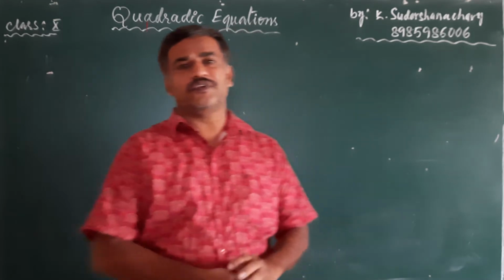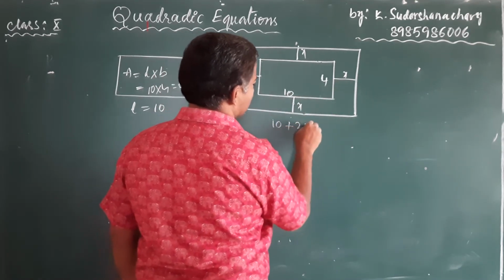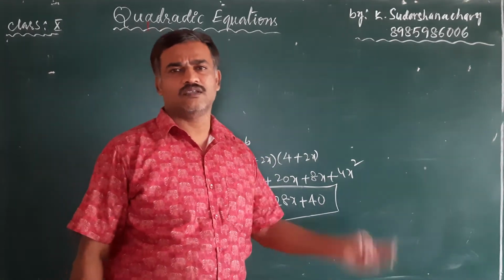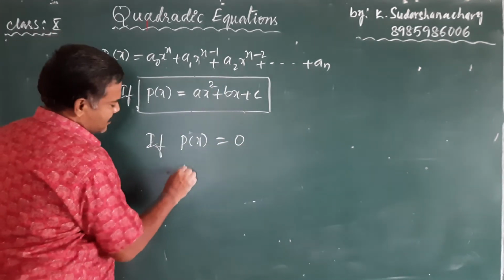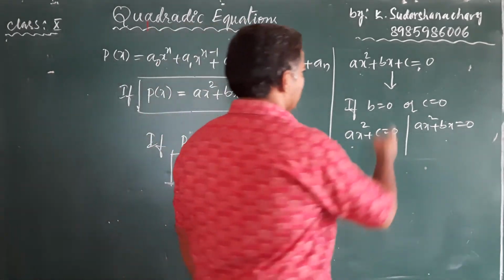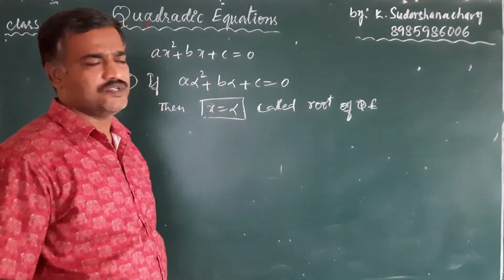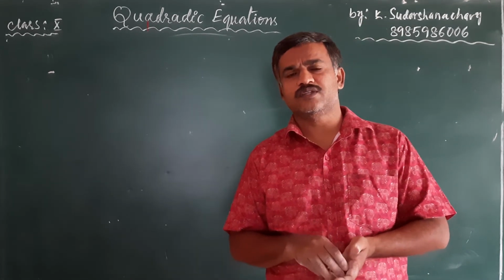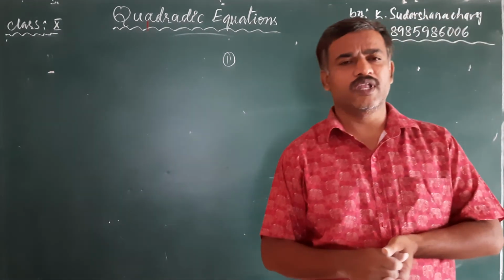QUADRADIC EQUATION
Sudarshanachary